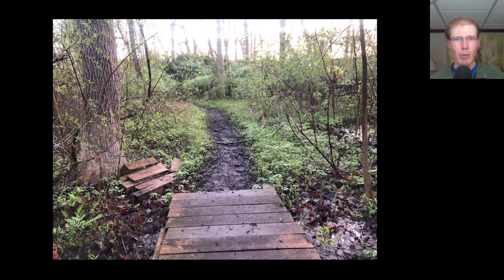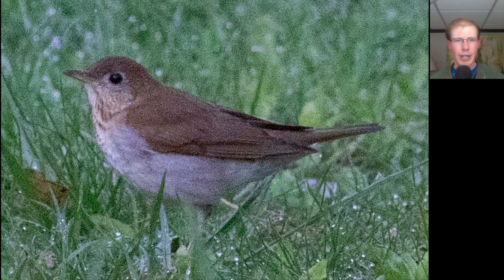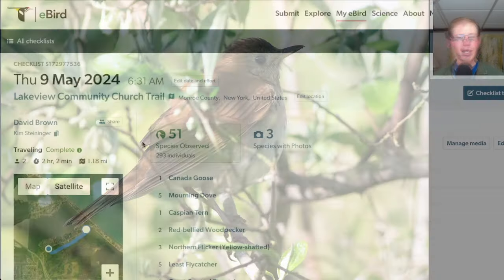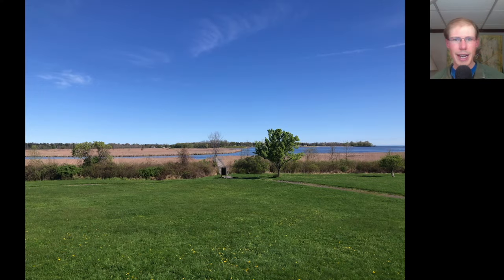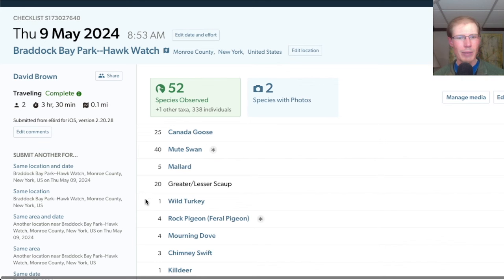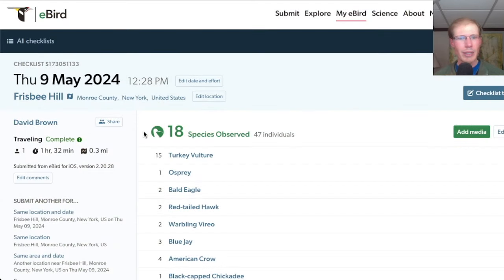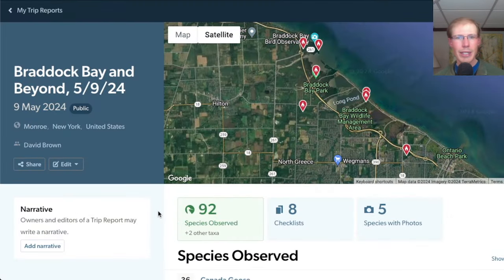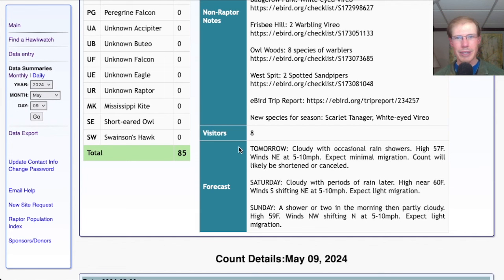[70] A lot of songbirds, not so many hawks at the Braddock Bay Hawk Watch, 5/9/24